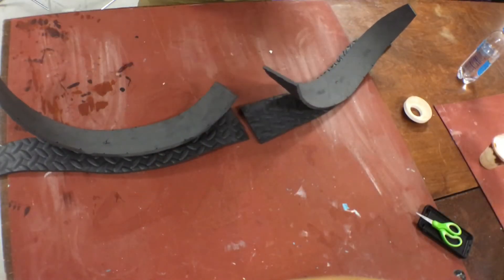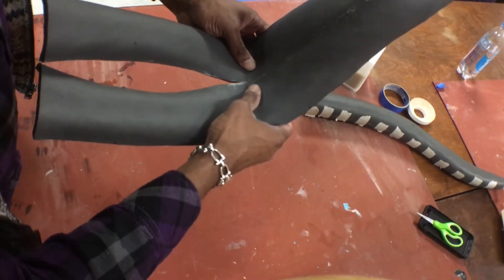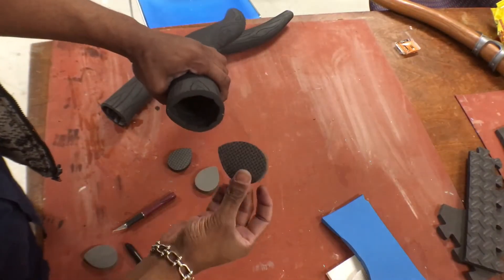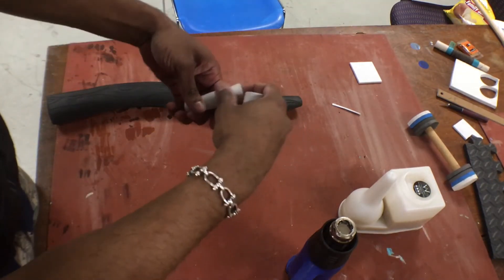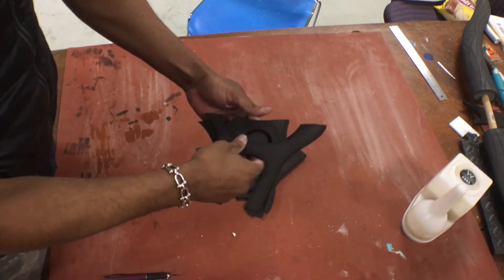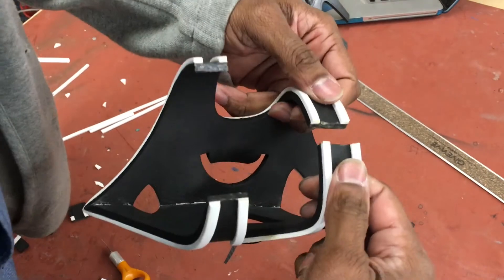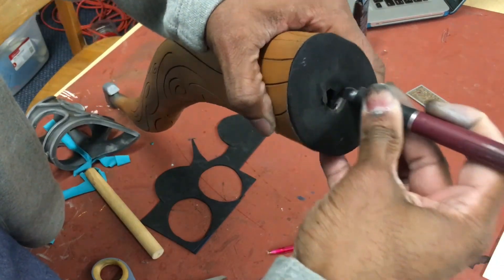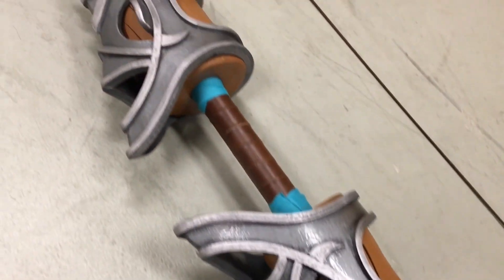Link's breath of the Wild Traveler's Bow cosplay DIY kit Tutorial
DIFFICULTY: Easy

A step by step guide to putting together your GiveWave Studios Link  Traveler's Bow DIY kit from Nintendo's Zelda Breath of the Wild video Game.

• “Cheap" Contact cement:

• “High quality" contact cement:

• Glue Pot: